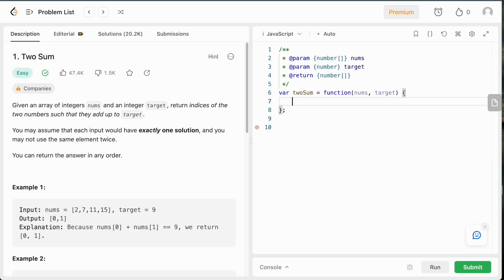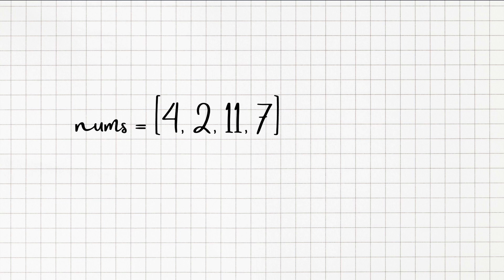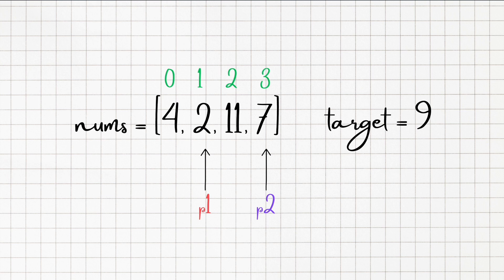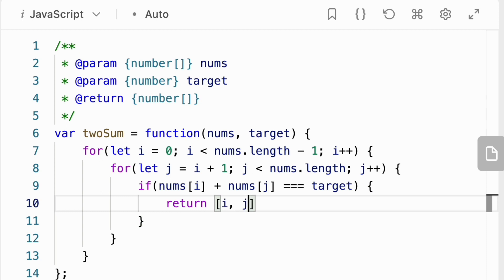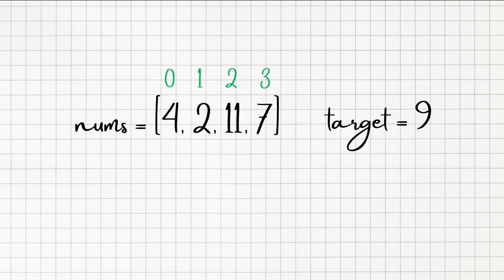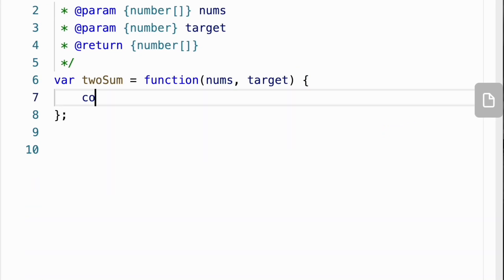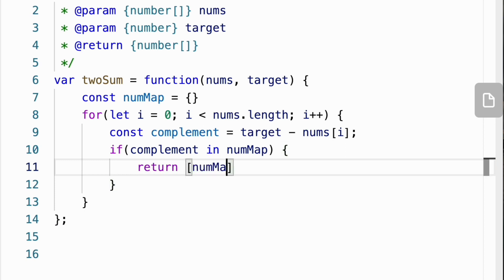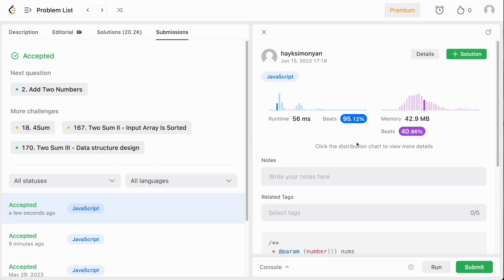LeetCode 1 - Simplest Solution to TwoSum Problem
Get ready to crack the popular LeetCode question, "Two Sum", in this detailed tutorial. We dive deep into the brute force approach first, walking you through the process step-by-step with illustrative examples. Next, we uncover a more efficient method using JavaScript hash maps, explaining how it remarkably improves time complexity to O(n).

Learn how these techniques can streamline your coding for larger datasets and boost your problem-solving skills. Be it understanding the time and space complexity or decoding the logic behind the solutions, we've got it all covered!